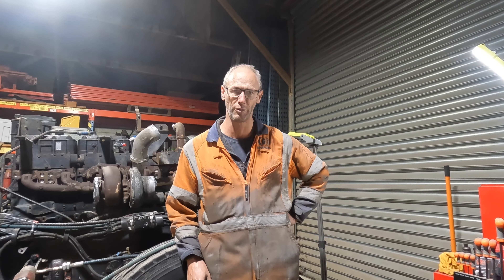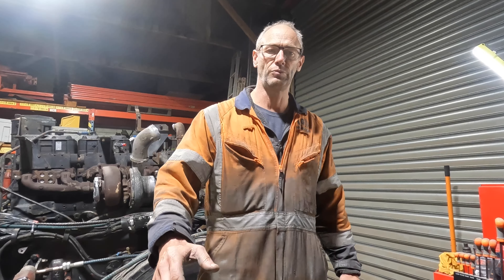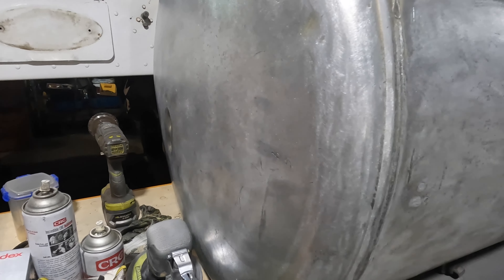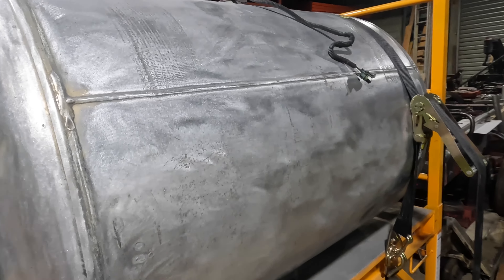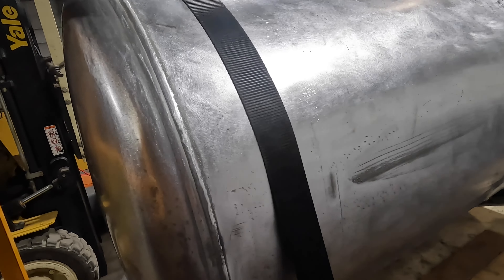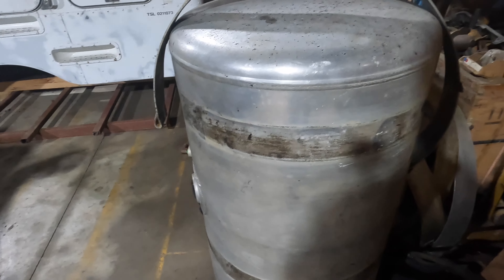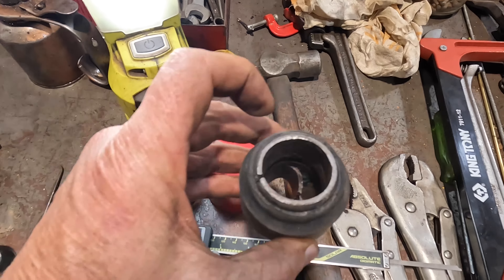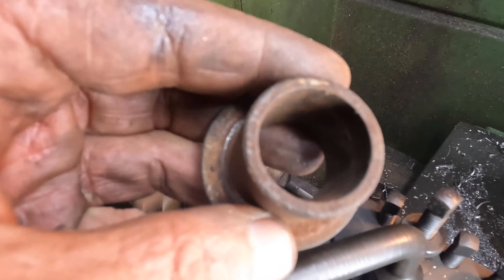Peterbilt cab bushings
#18 turning Peterbilt 362 cab pivot bushings and a little tank work